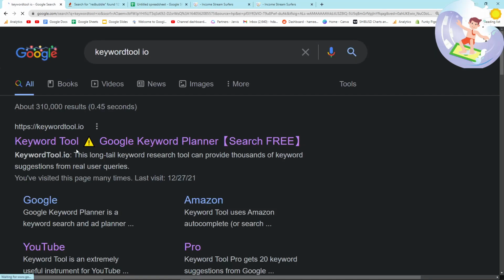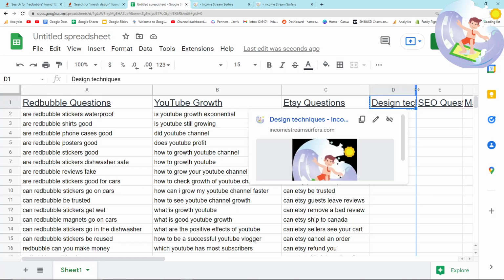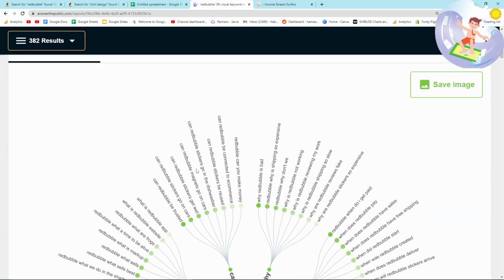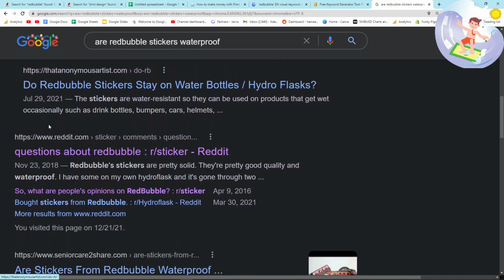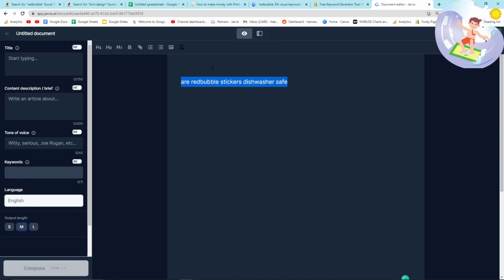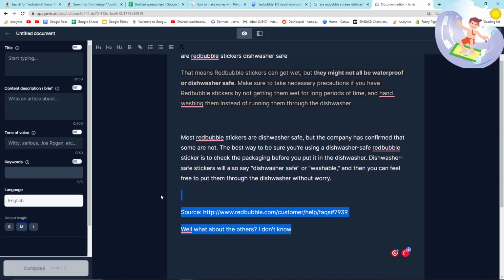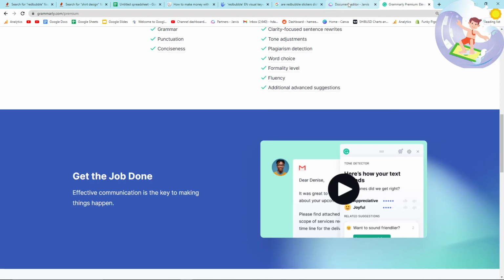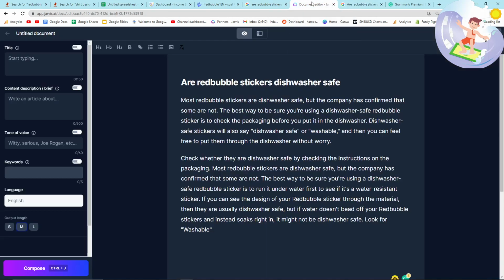THIS ORGANIC SEO KEYWORD TIP WILL GUARANTEE RANKINGS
This completely free Organic SEO method will blow you away

It's so simple - and uses information from Google itself

The best place to get this kind of information is always Google - and keywordtool io uses Google auto complete, and allows us to extract the keywords into a complete plan in minutes

PEACE

Hamish